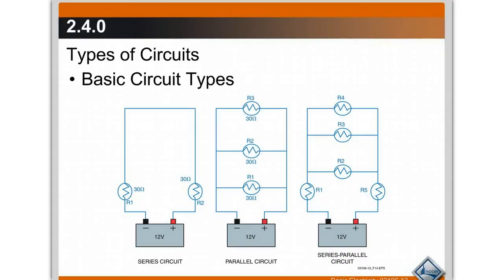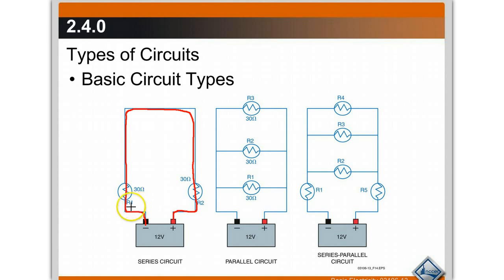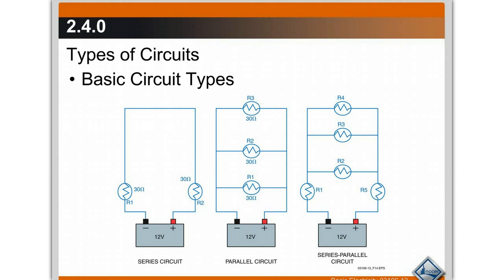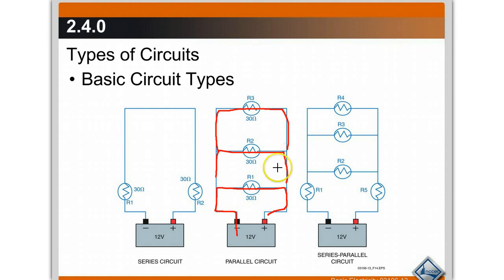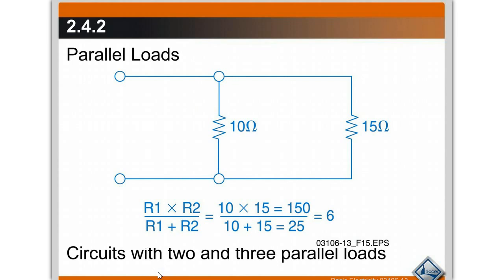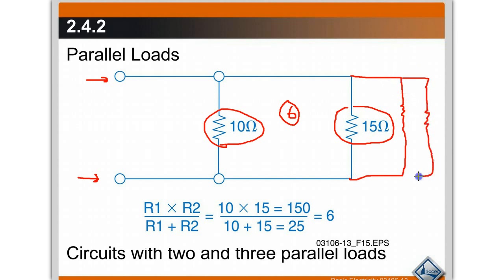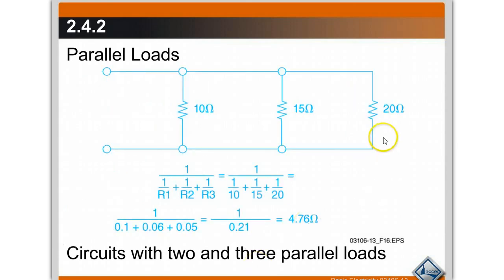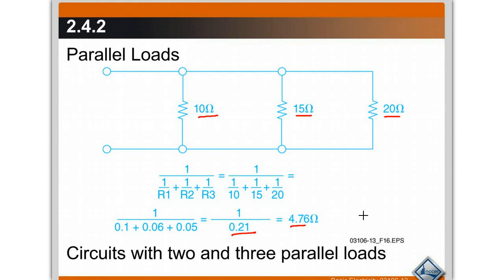Online HVAC Training